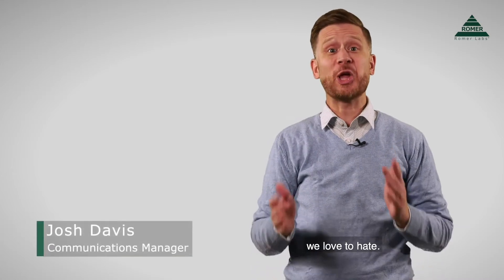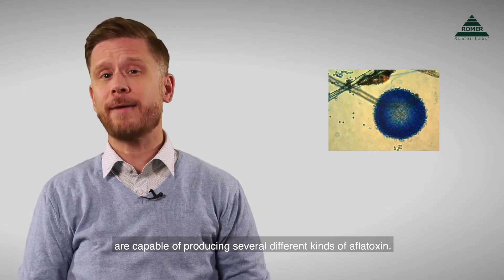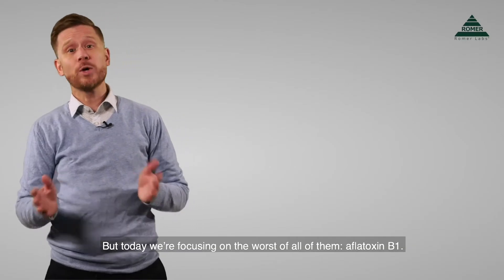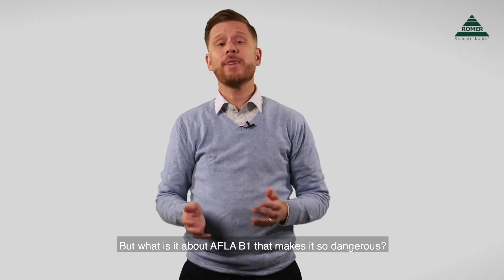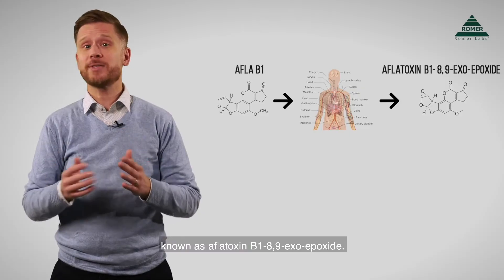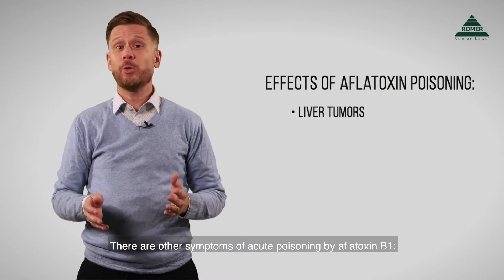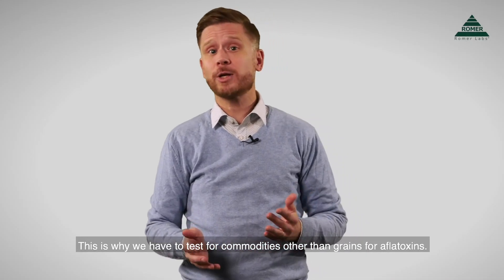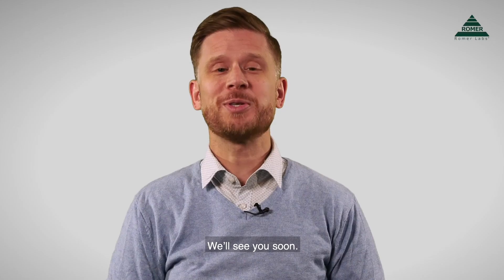Mycotoxin Minute 93 – What Makes Aflatoxin B1 So Dangerous?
Aflatoxin B1 is one of the most harmful mycotoxins out there. What makes it that way?